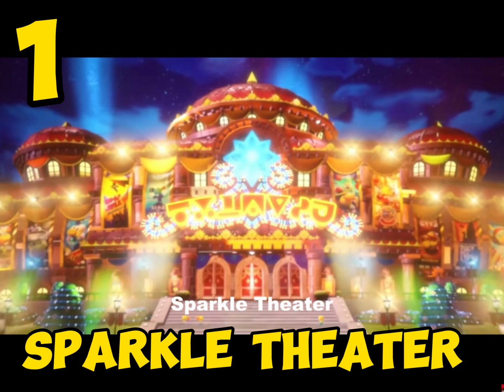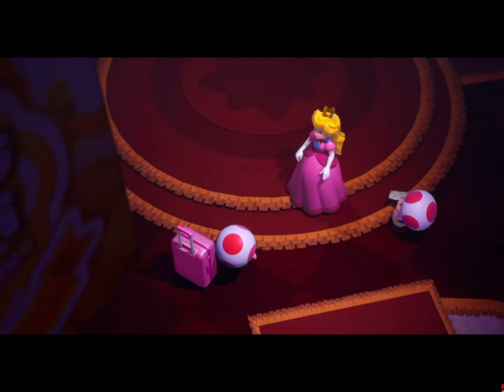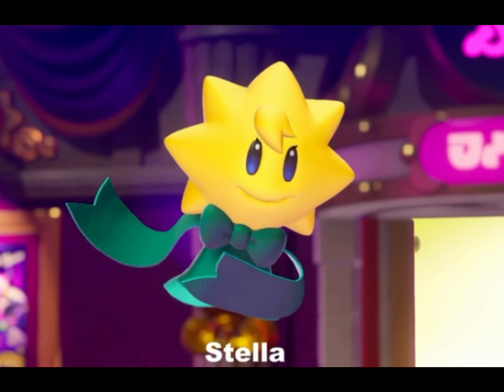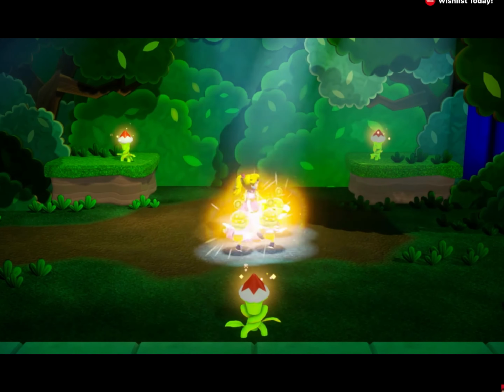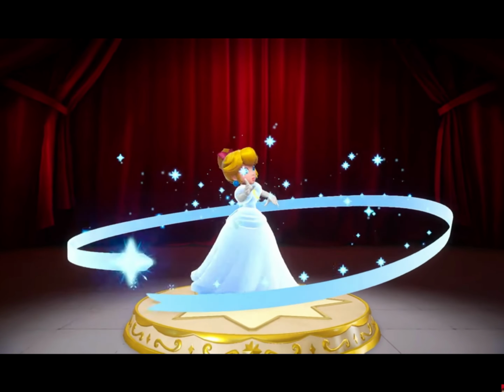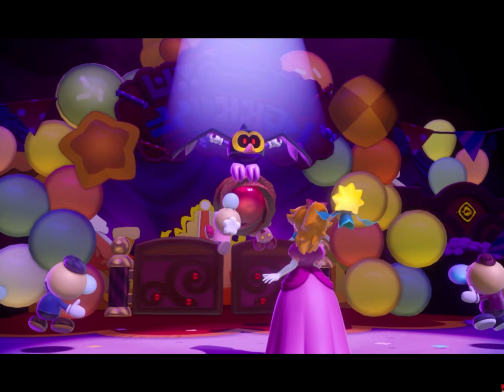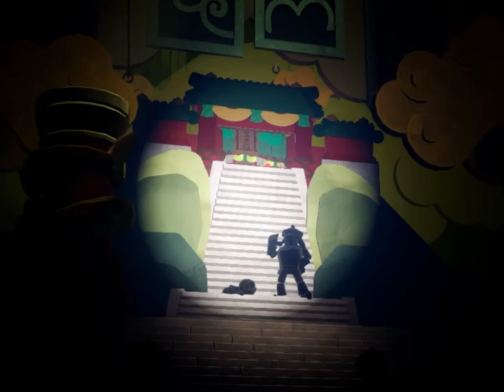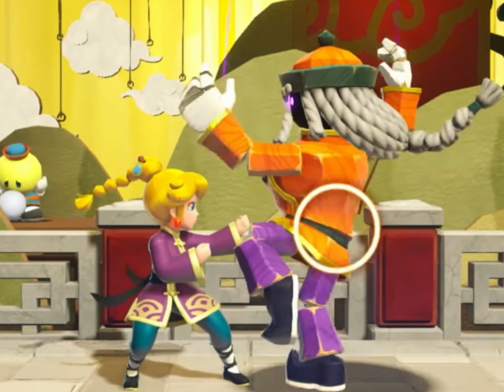NEW PEACH GAME!?! Discussion & analysis